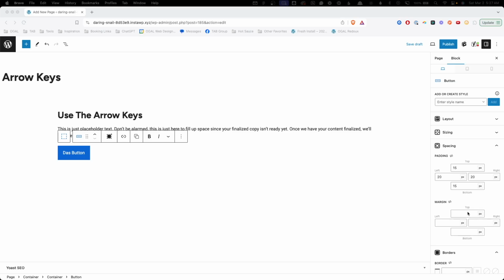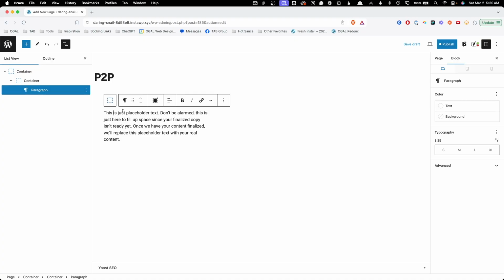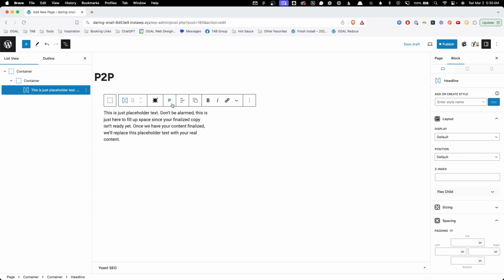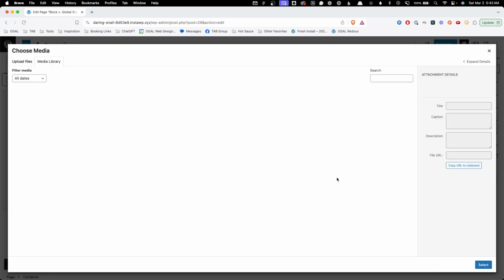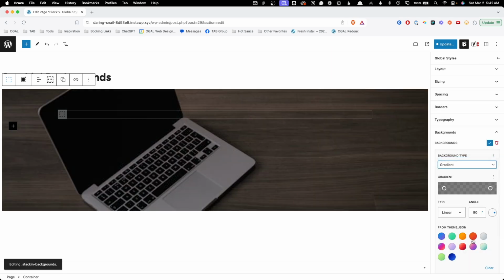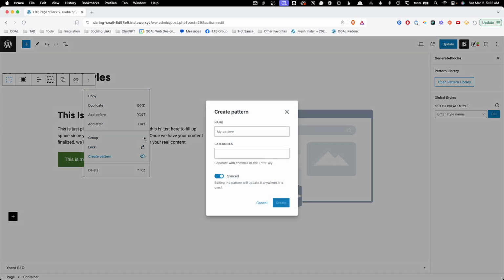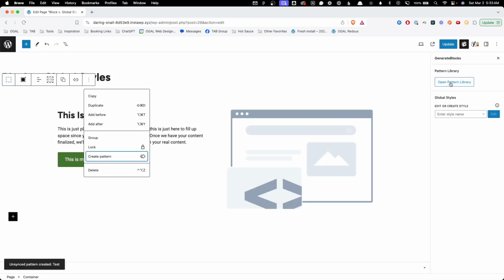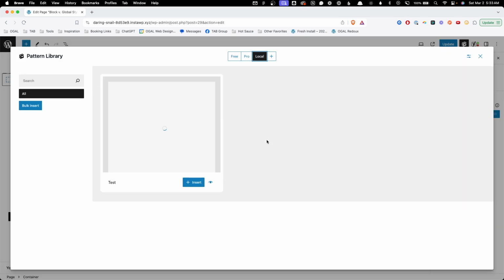5 Quality of Life Upgrades in GenerateBlocks 1.9/1.7